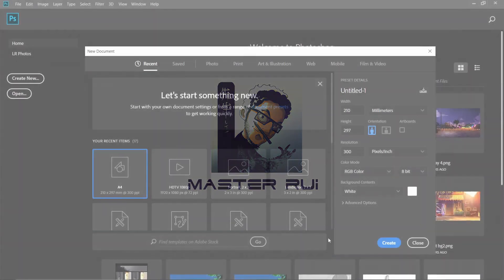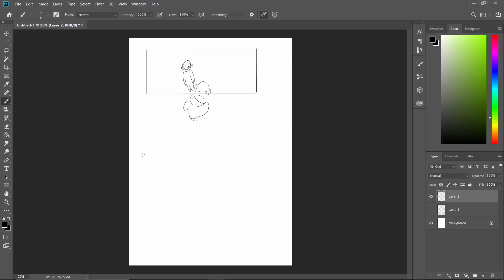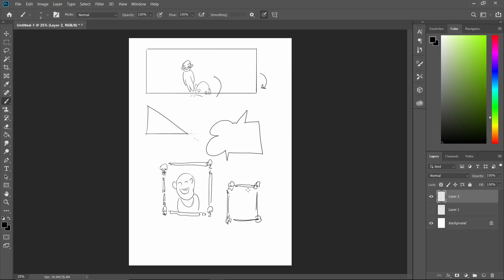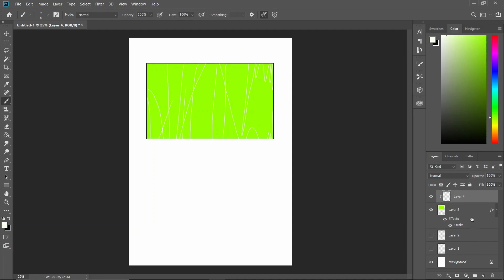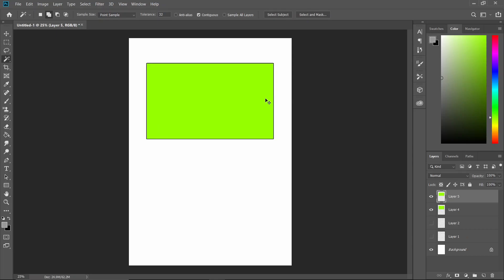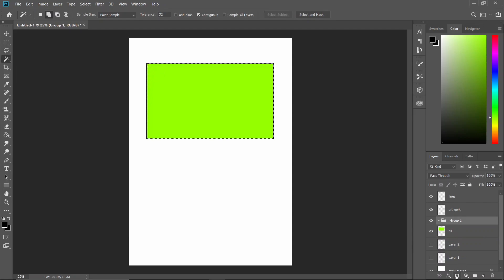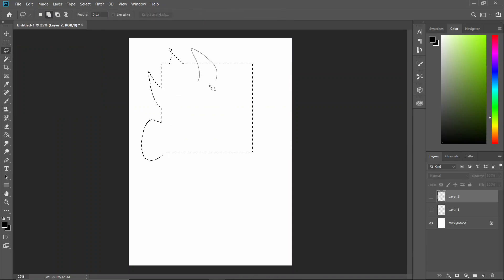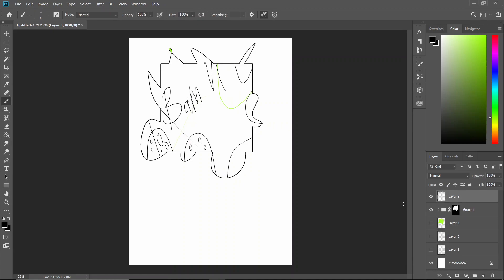How to make clean comic panels in photoshop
On this episode, I discuss how to make clean panels for your comics or manga